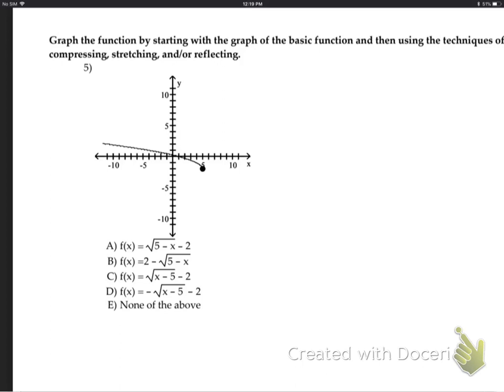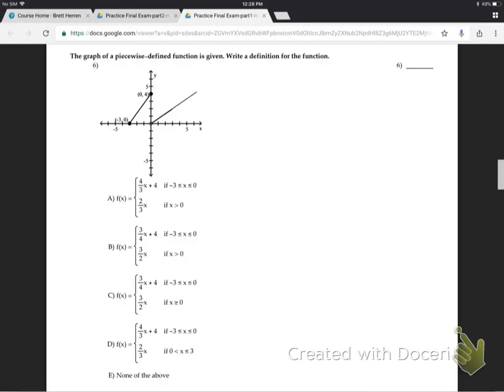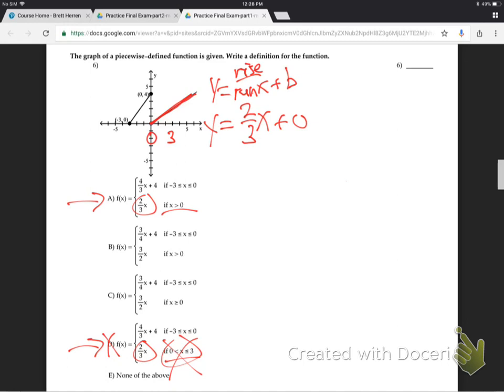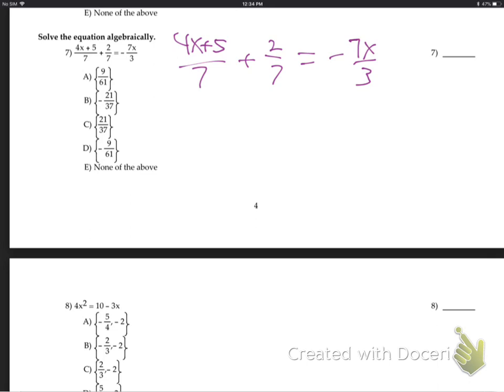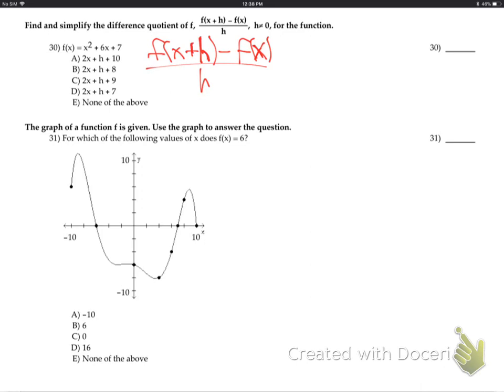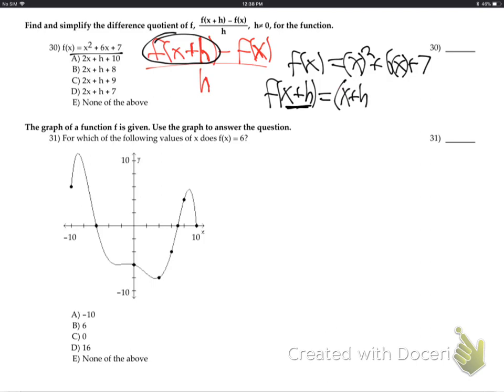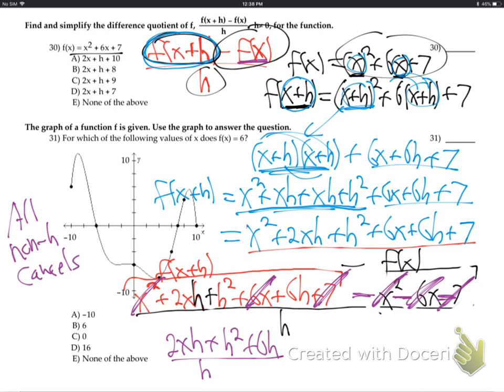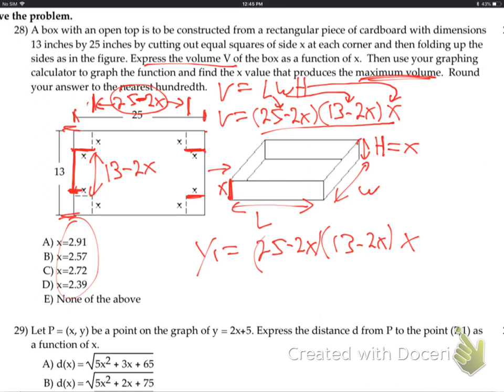m4b-tr-practice final exam-part 2